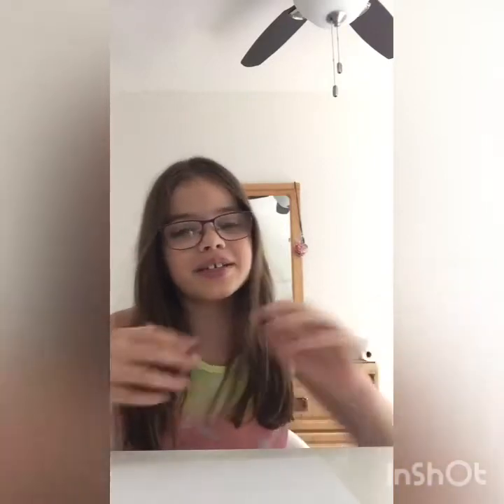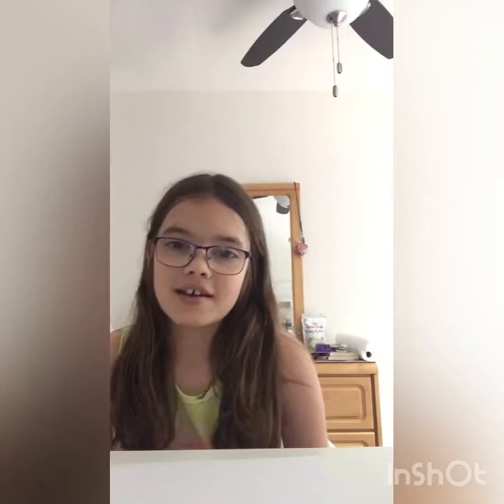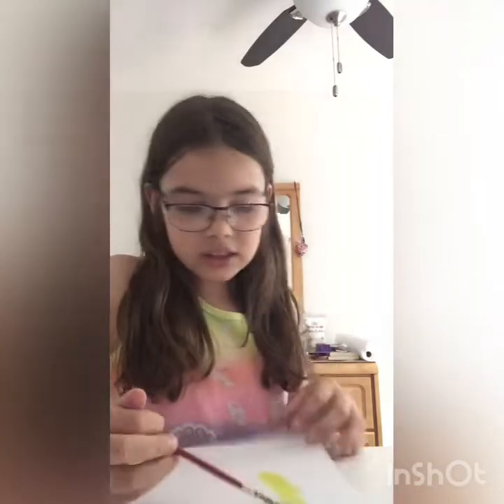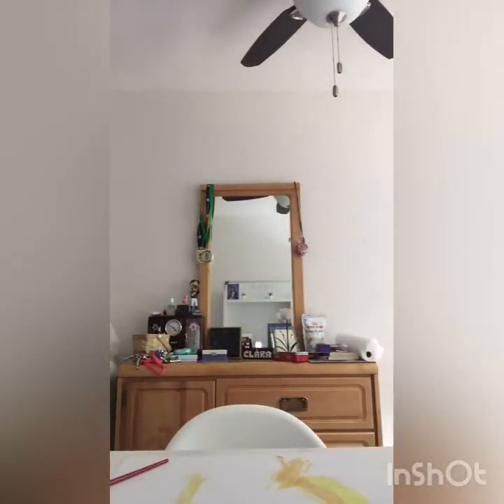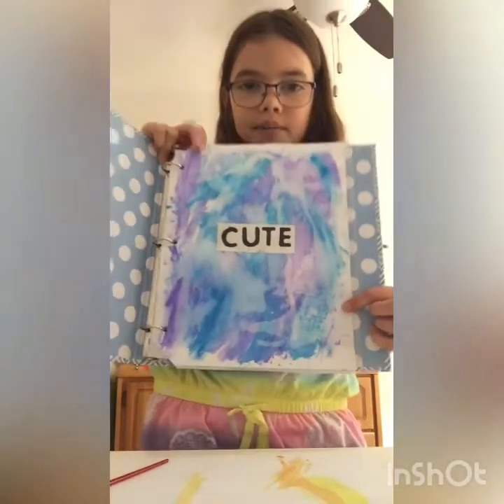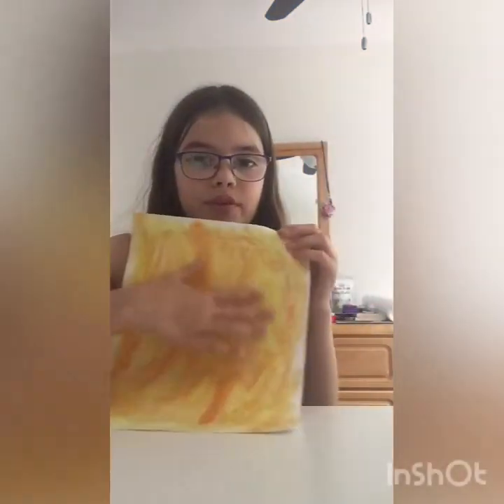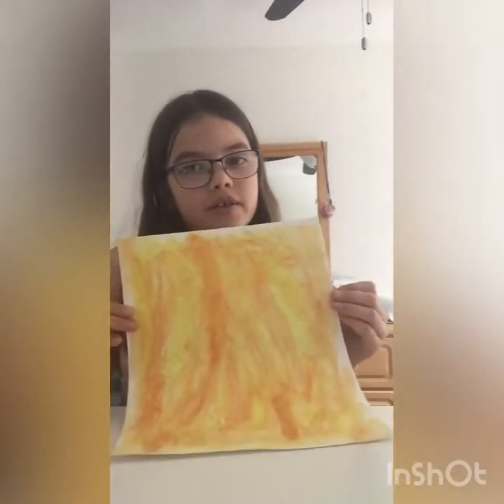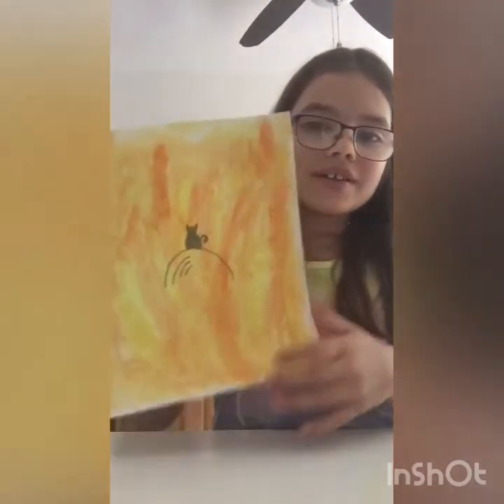Aesthetic drawing w/ Clara verv